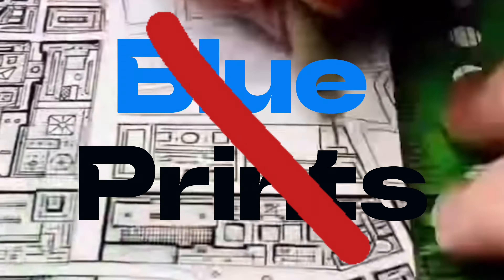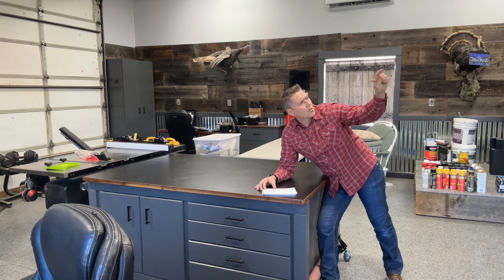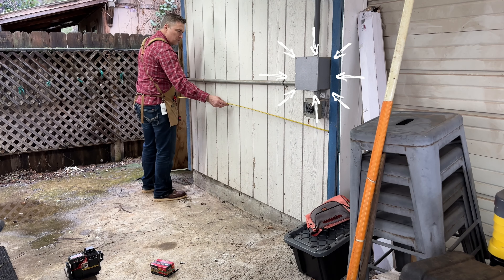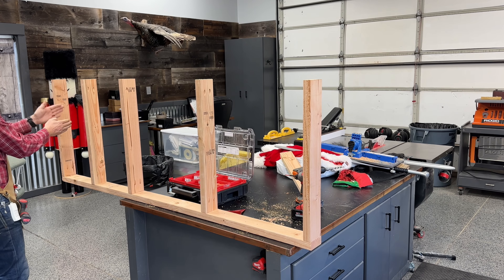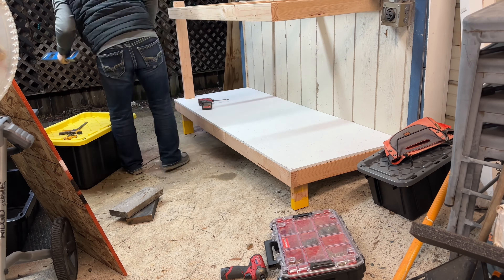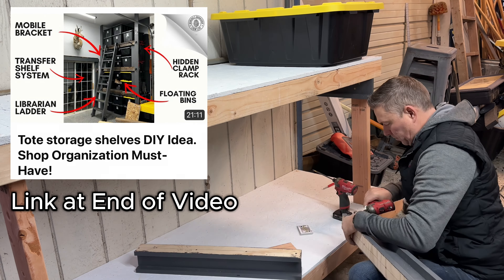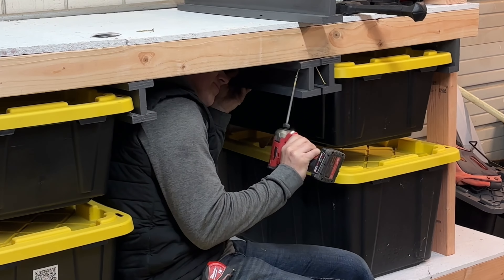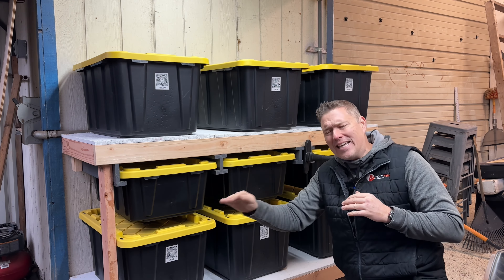DIY Tote Storage Shelves Idea- Simple and Easy!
Are you tired of following rigid plans for your DIY projects? In this video, we challenge the conventional wisdom of meticulously planning every step and instead embrace the freedom of building as we go. Join us as we explore the benefits of spontaneity, creativity, and adaptability in DIY storage shelf construction. Say goodbye to the limitations of preconceived plans and unlock your potential as a fundamental builder. Watch now and discover how to unleash your creativity while mastering the art of DIY shelf construction!

0:00 Intro
0:10 Storage Shelf Montage
0:16 Ditch the plans
1:47 The Build
2:06 The Build- Measure/Cut/Install
3:20 Framing the shelfs
5:00 Laminate and I Beams
6:57 Black vs Clear Bins
7:22 QR Codes/Tote Scan
7:55 Outro